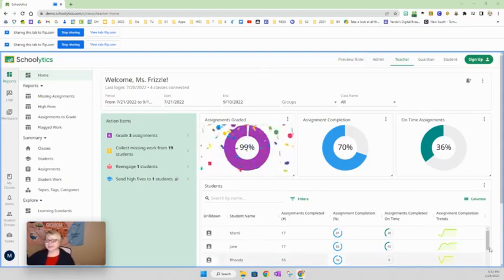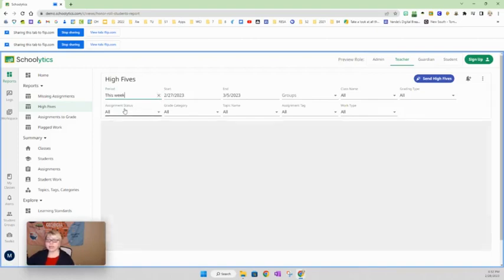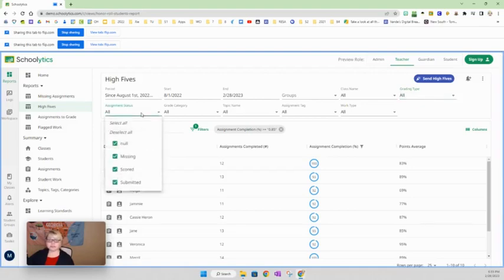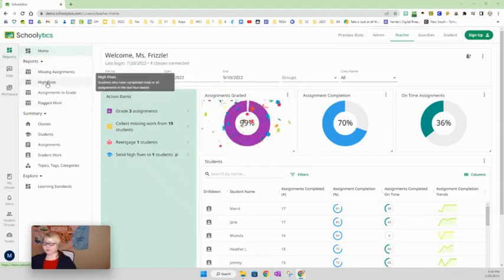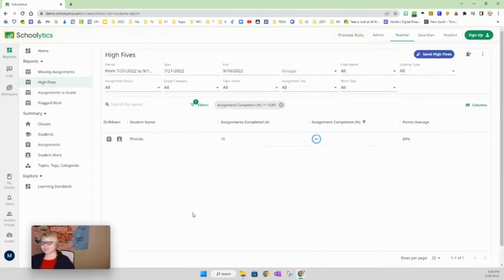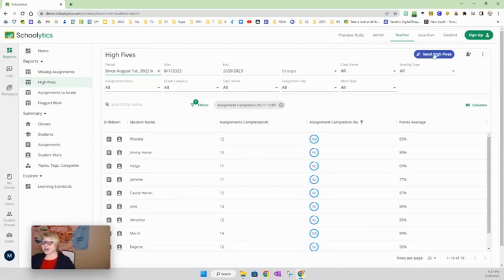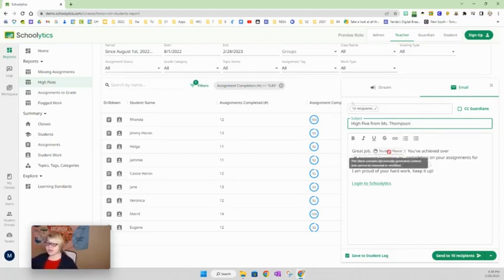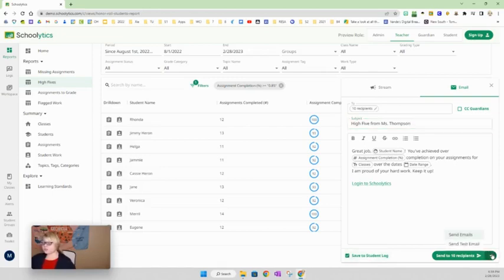Schoolytics: High Fives